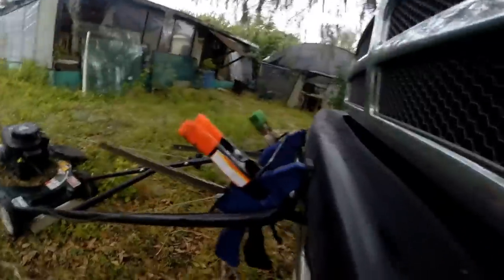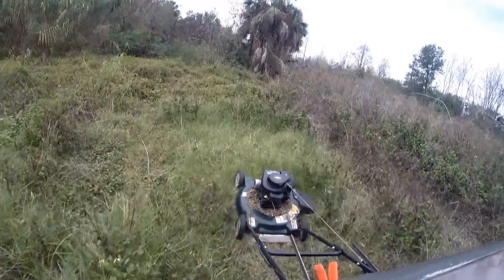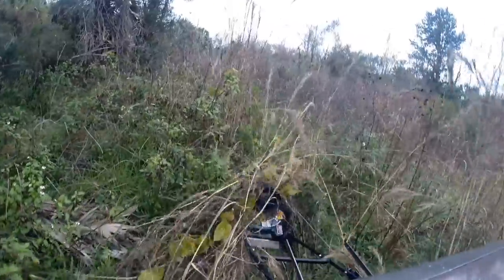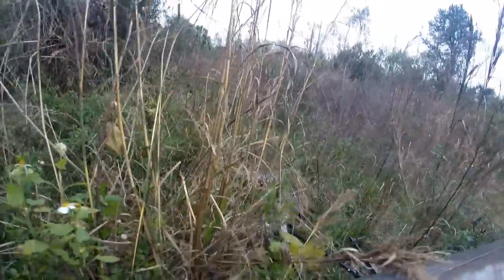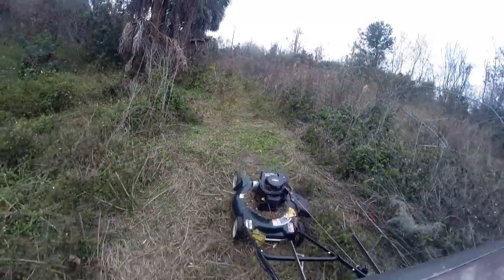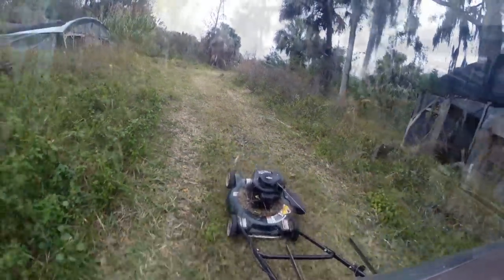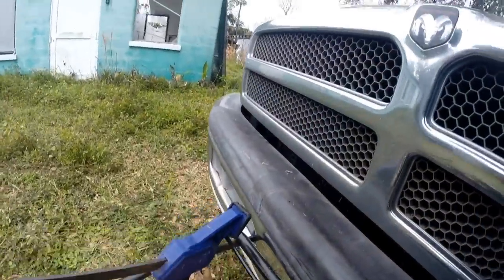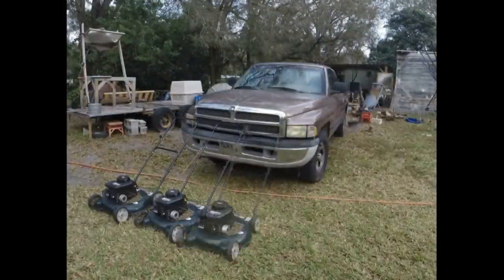Lawn Mower plus Pickup Truck GOPRO camera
Using a small lightweight gas push mower attached to our truck, I tested the feasibility of an easier way of cleaning heavy brush. It worked so well, I will be adding more mowers:-)

Bolens 11A-020L765 Push Mower
Engine : 148cc Briggs & Stratton®
Height Adjustment : 1.25" to 3.75"
High Rear Wheels (Y or N) : No
Deck Capability : 20" Side Discharge
Warranty : 1-Year Limited